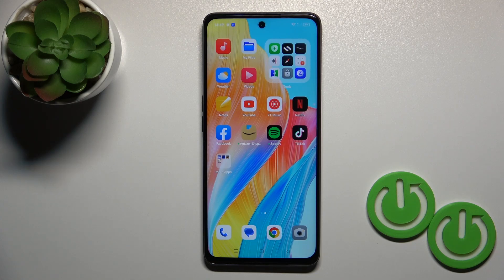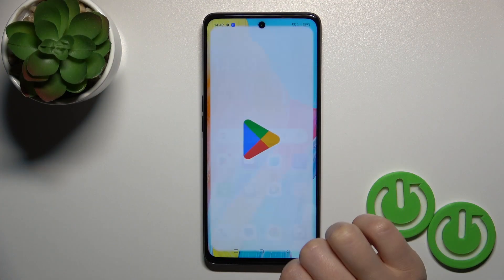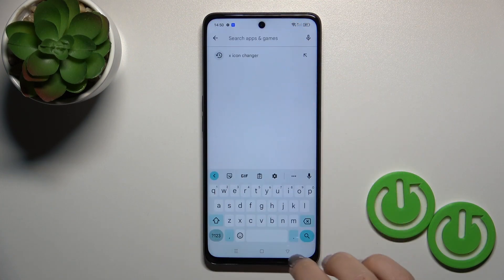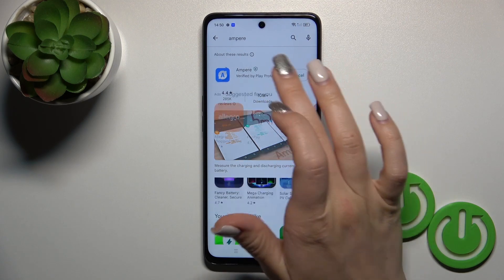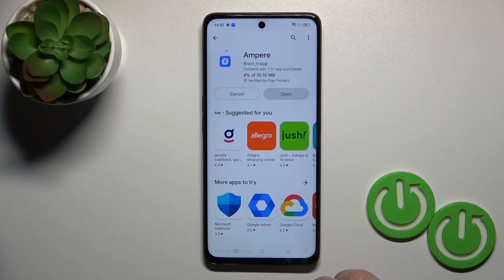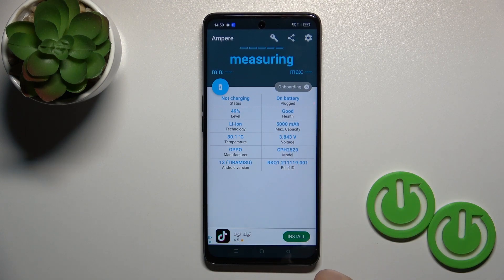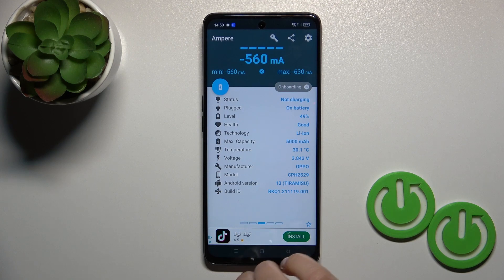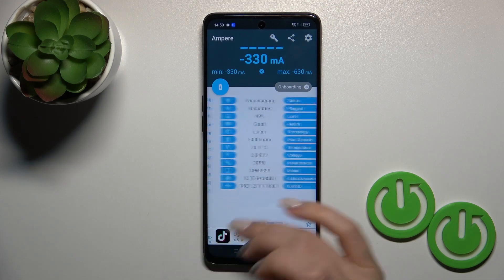How to Check Battery Health on OPPO A98 - Use Ampere App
Welcome. Today we would like to show you how to install and use the Ampere app in order to check the battery health of your OPPO A98.  Ampere app provides valuable insights into the battery's condition and health status. Visit our YouTube channel if you want to know more about your OPPO A98.

How to check battery health on OPPO A98? How to find info about battery on OPPO A98? How to use Ampere app on OPPO A98? How to use Ampere app on OPPO A98?